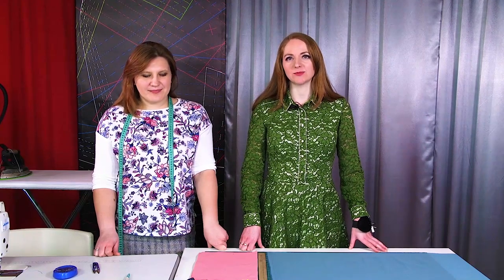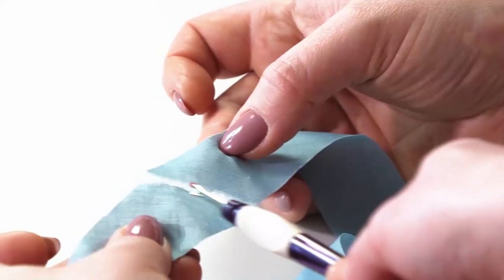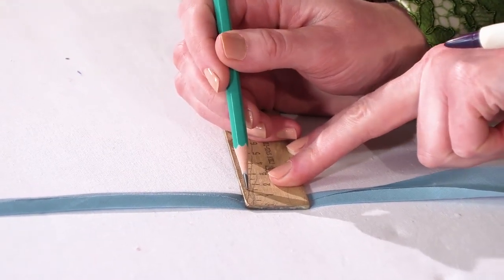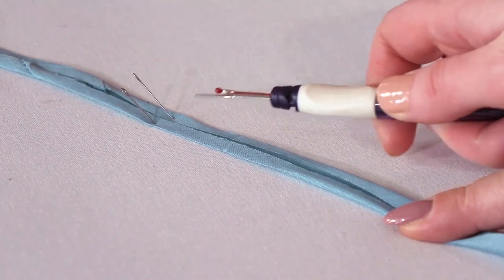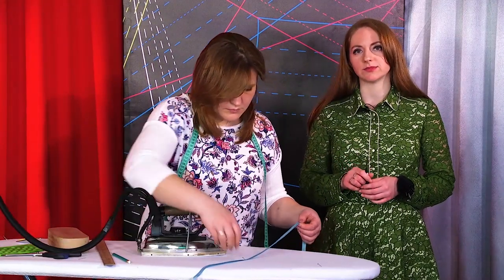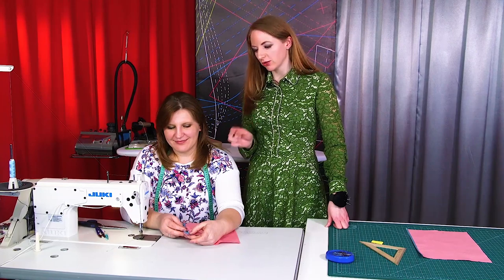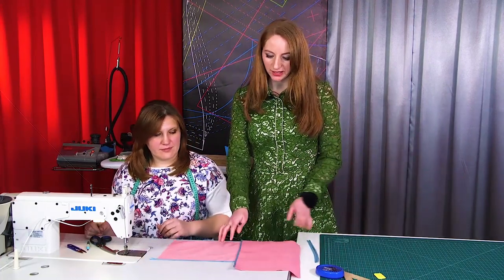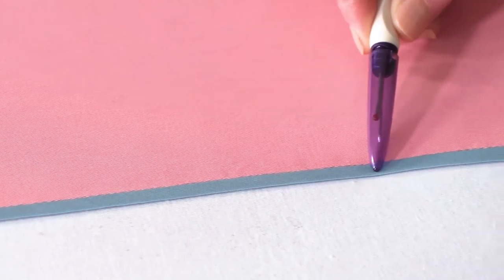DIY: How to make a bias binding. Edging garments with a bias binding.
Today we are going to show you how to make a bias binding and different techniques for edging garments with it.
We are Nataly and Ira.